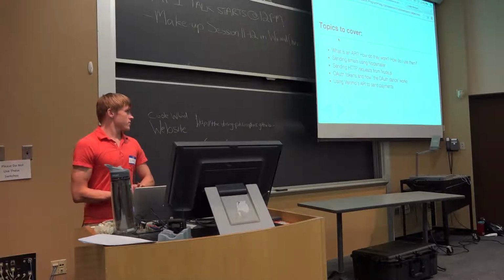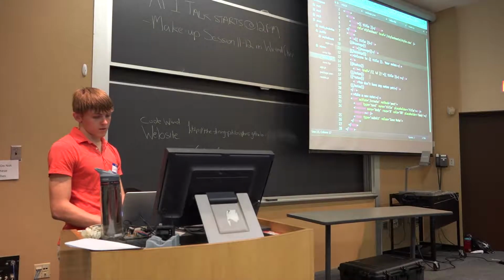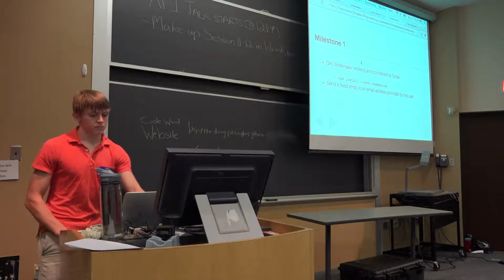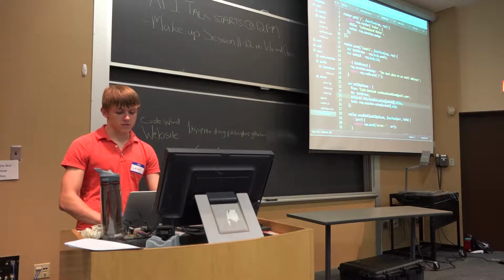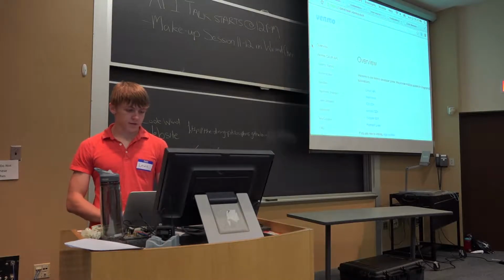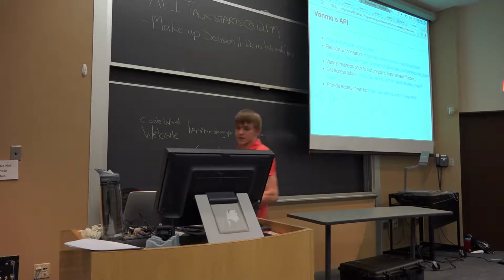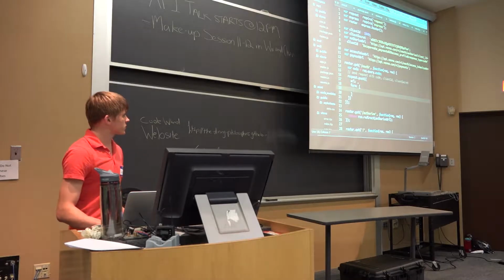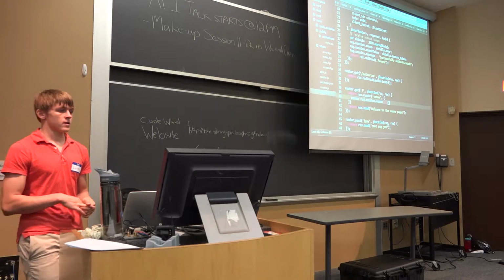Code Weekend: Introduction to APIs